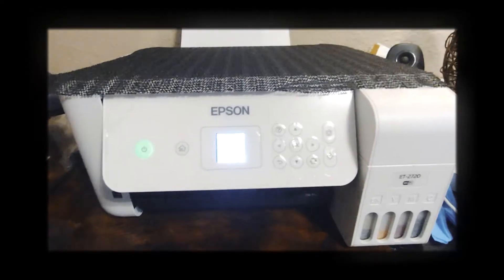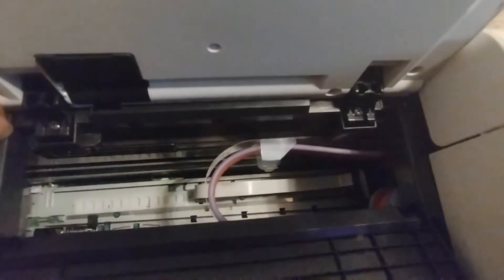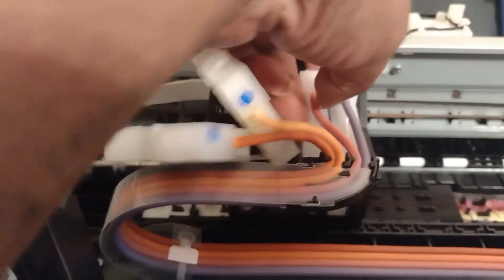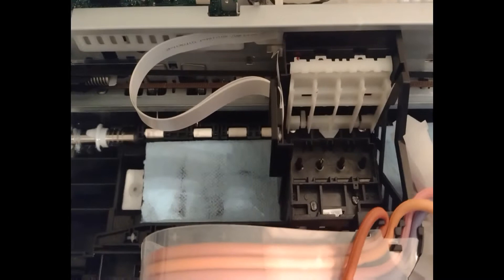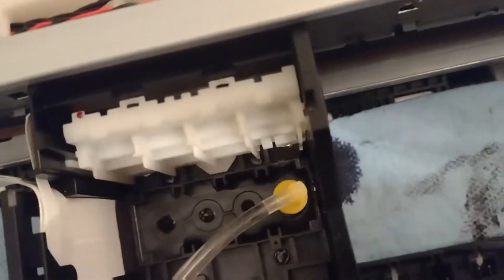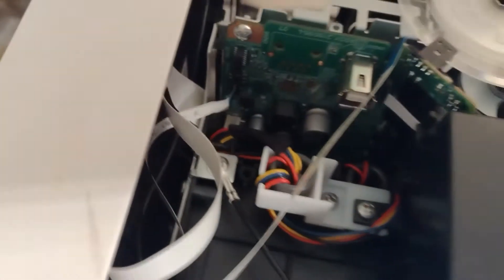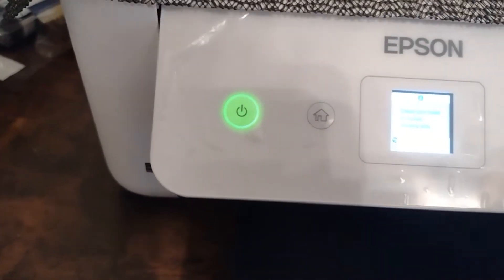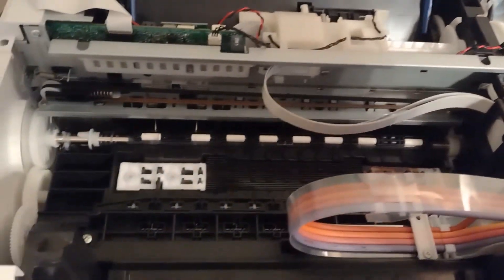Epson ET2720 sublimation printer clogged print heads fixed!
my attempt to fix my printer. I made it way more difficult than it actually was.